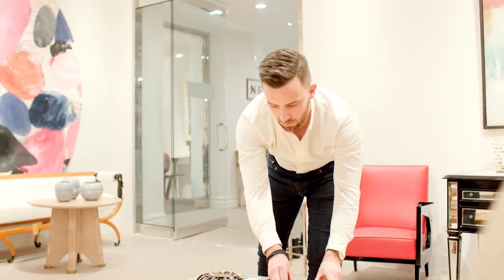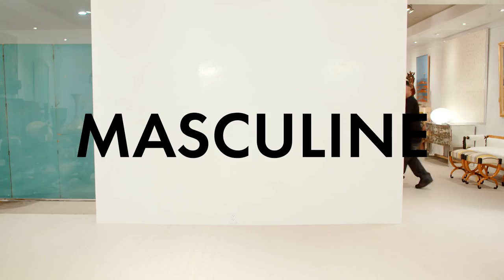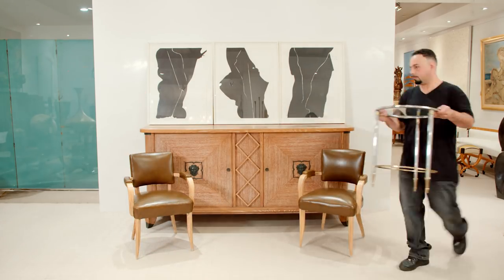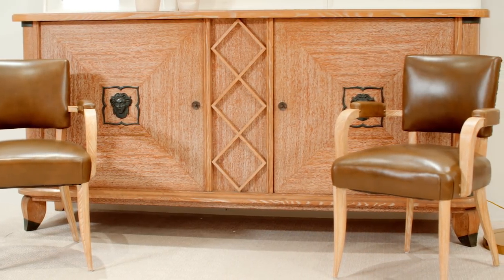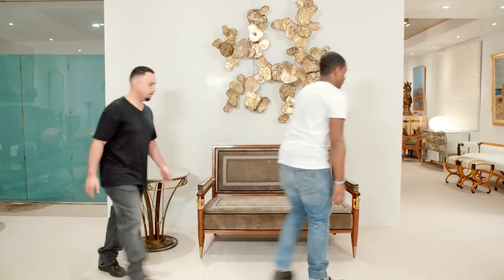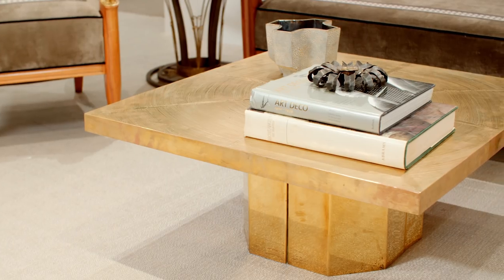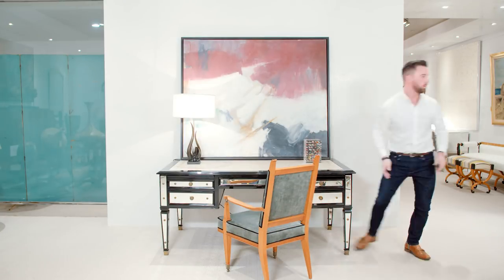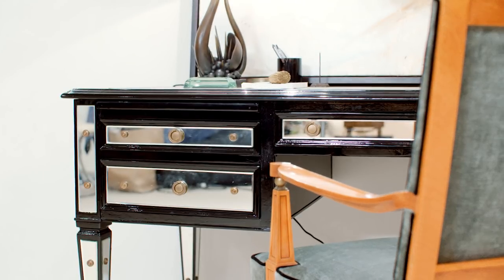How to Style a White Wall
Big, open spaces leave plenty of room for experimentation. But when it comes to filling the walls that frame those spaces, it can be hard to know where to start. In this video, Kiel Wuellner, Director of Sales and Acquisitions at New York City antiques gallery and eBay Collective dealer Newel, creates three different options for filling an empty white wall in a way that’s compelling but not overwhelming—and which doesn’t compete with the statement pieces that surround it. Whether your chosen piece is a painting, a sculpture, an architectural element, or a mix-and-match combination, resist the urge to fill. As Wuellner says, the most dramatic walls of art can often be the ones that practice the most restraint.